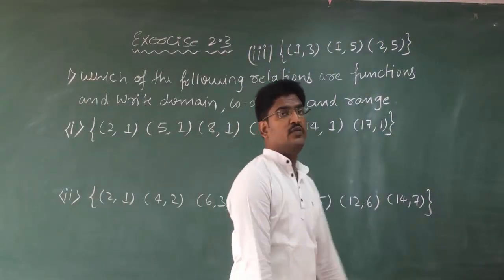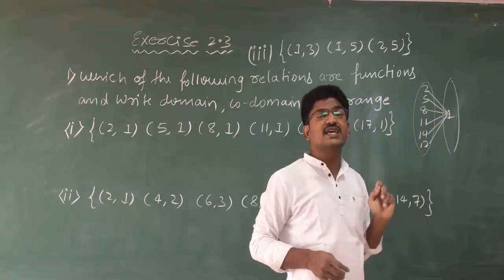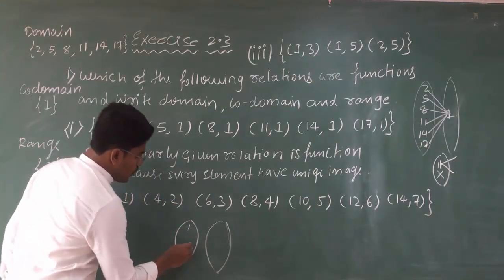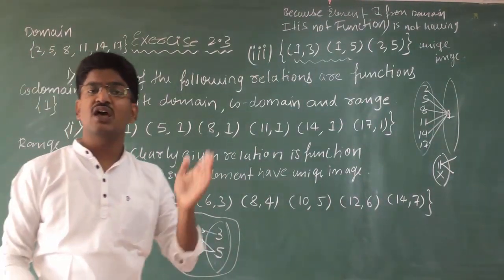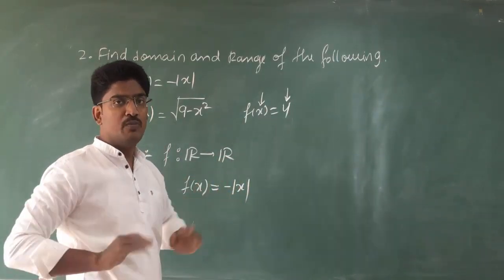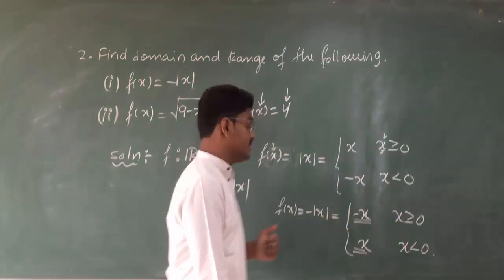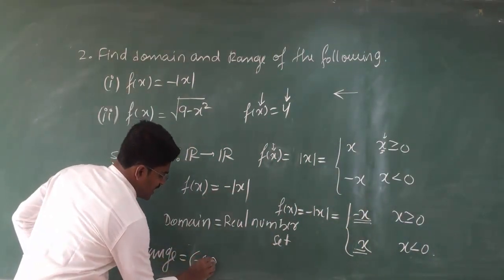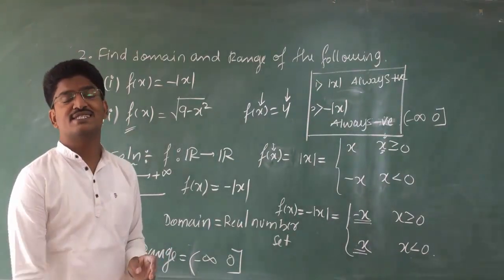Relations and functions class 11 part 10